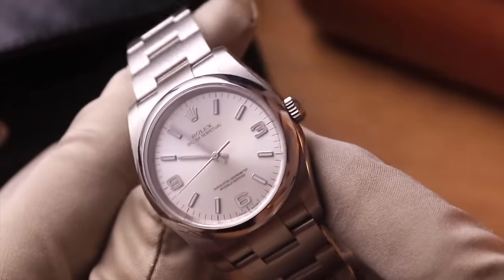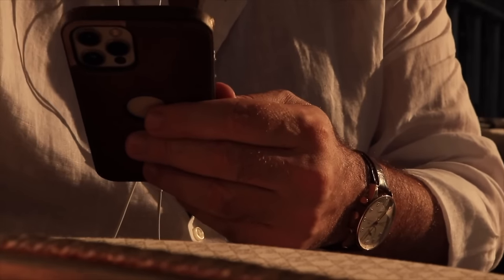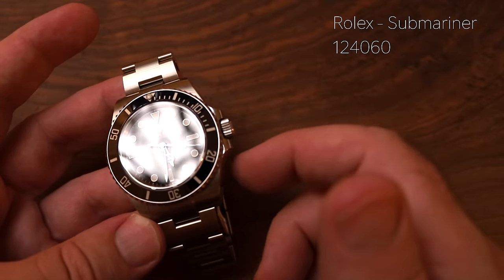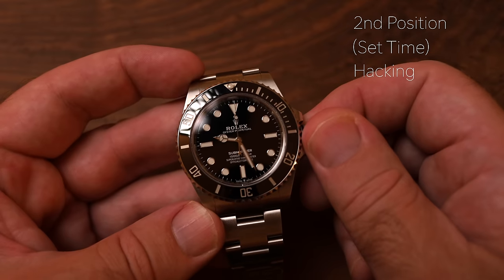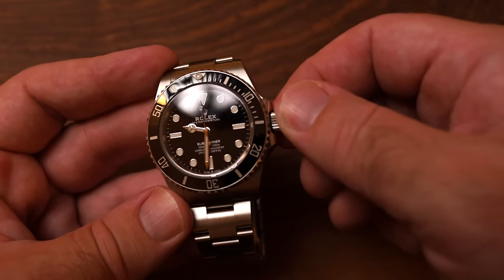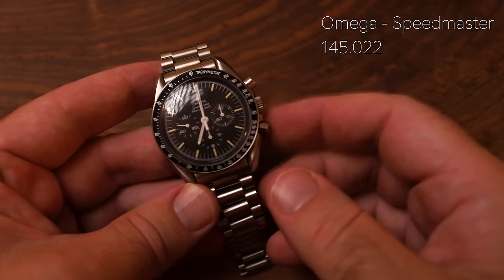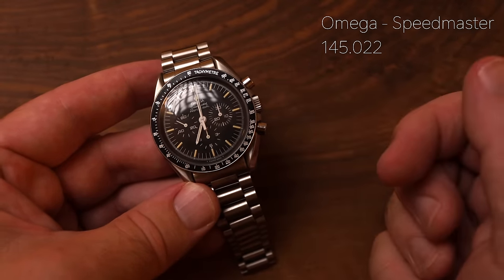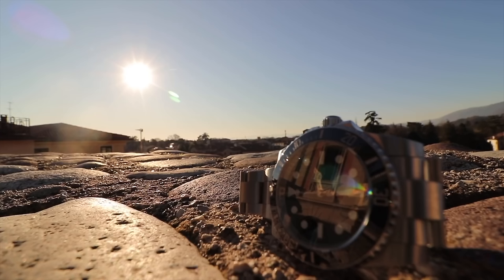Setting your Wristwatch - For beginners